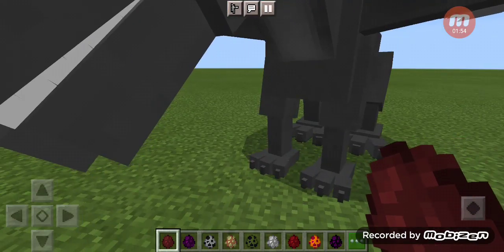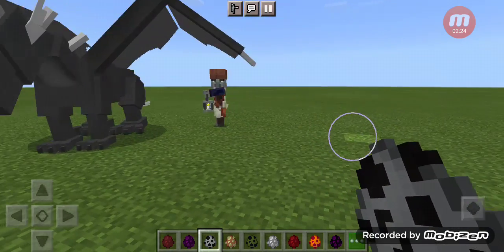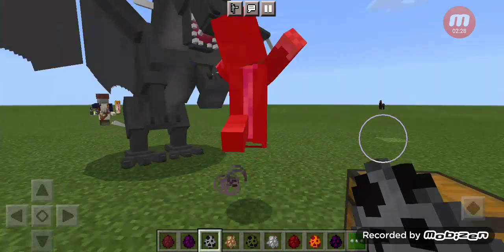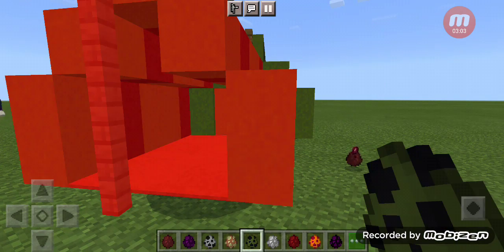The Dragon Addon!